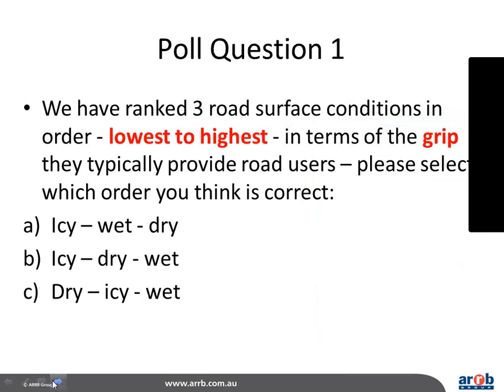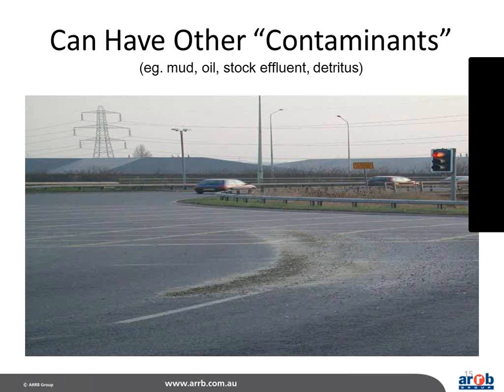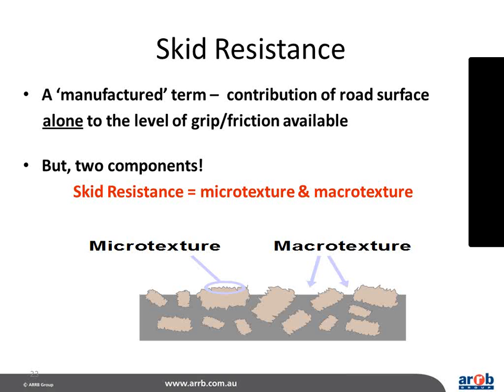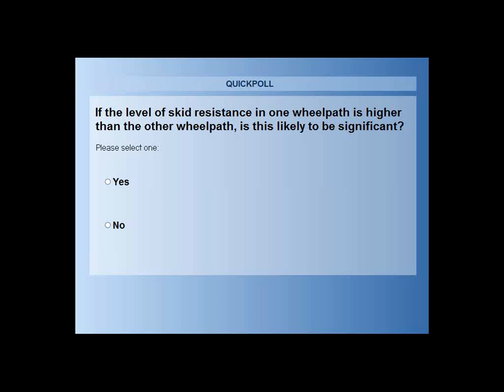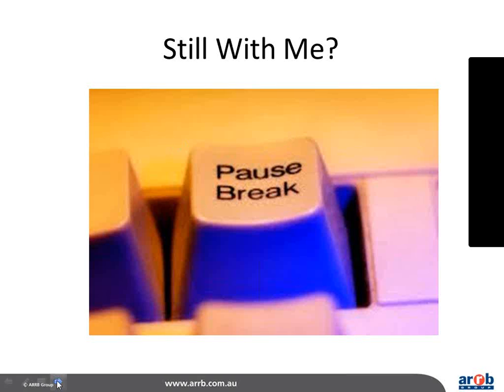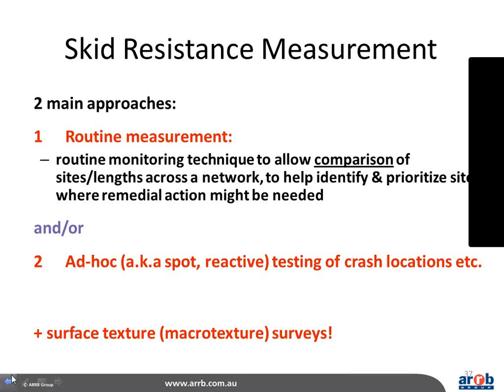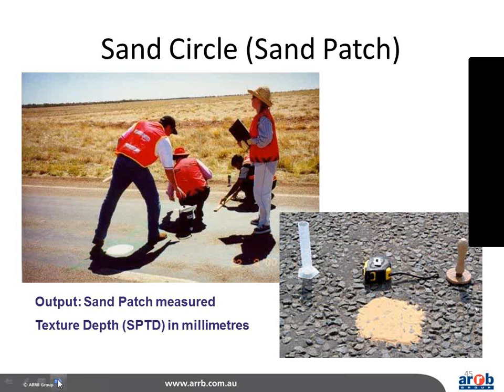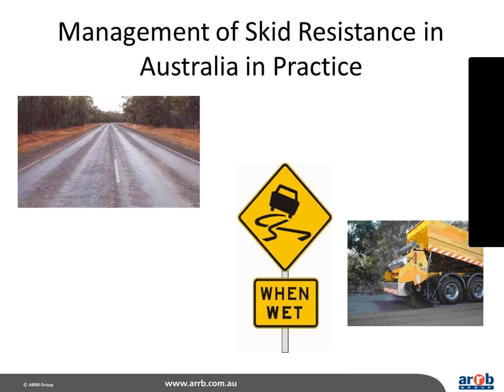Highway Network Skid Resistance 101